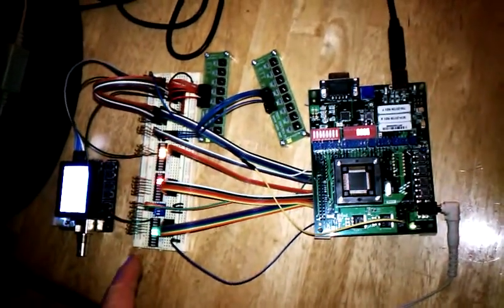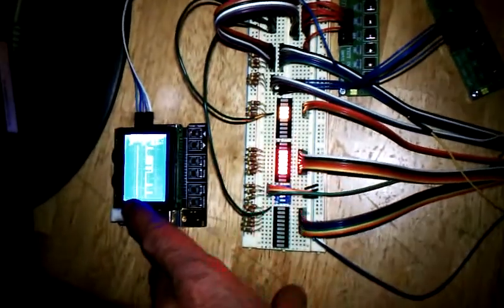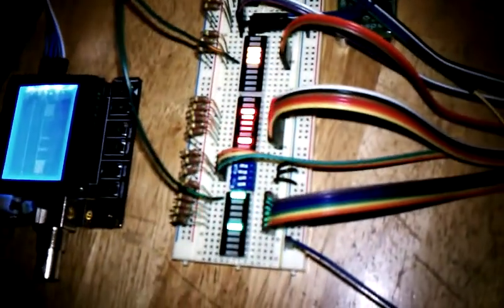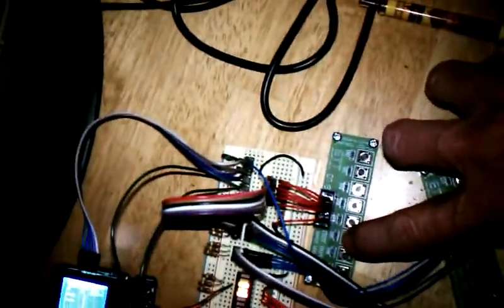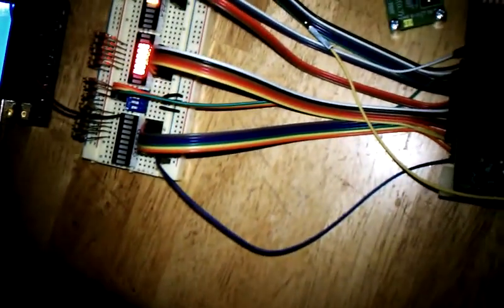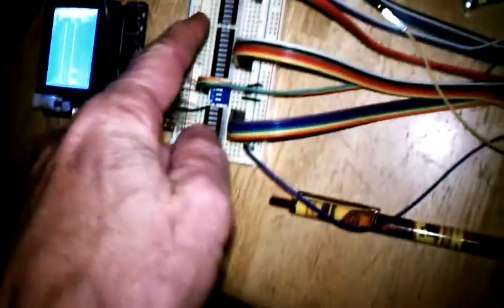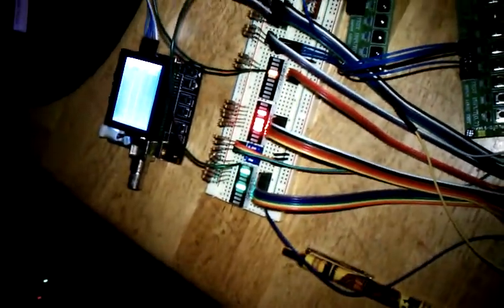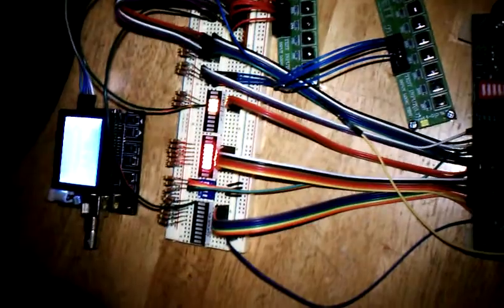Finish Line Controller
This is a Pinewood derby track robot. It captures the winner.